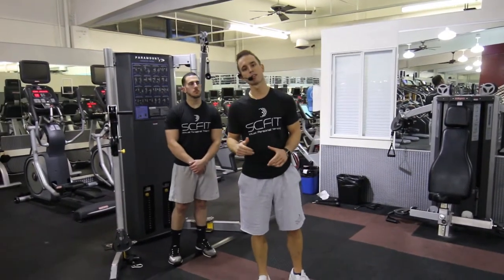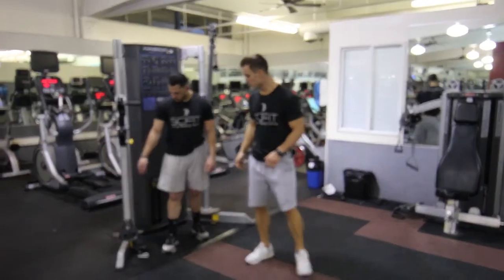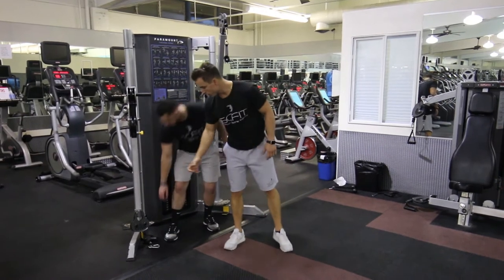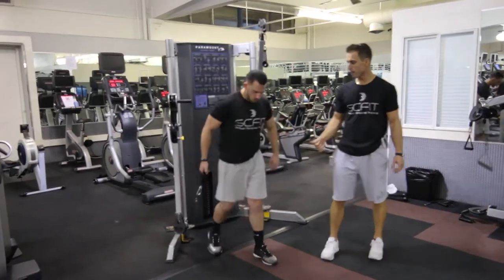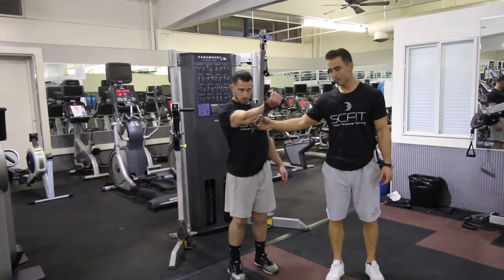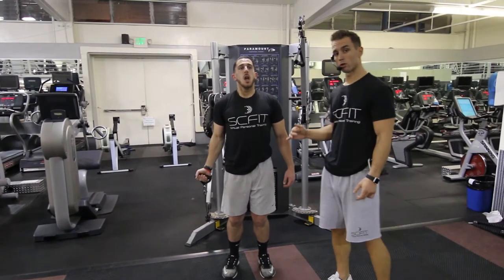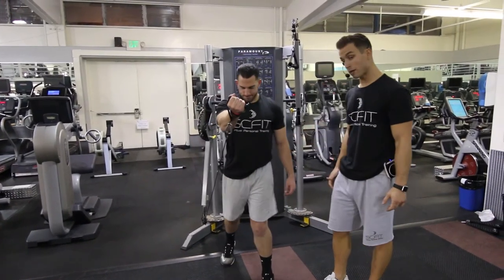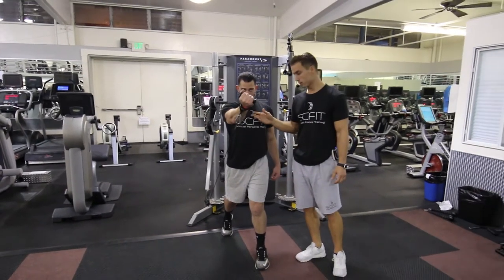♦️ Free Motion Single Arm Decline Fly